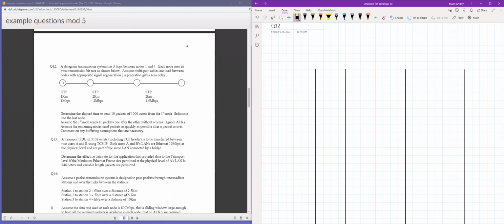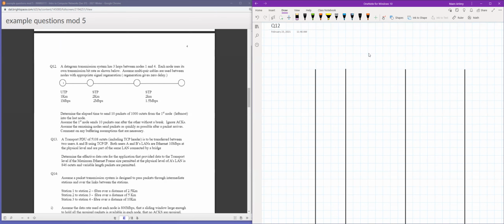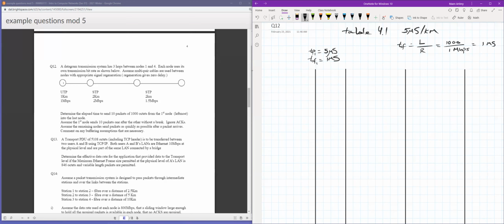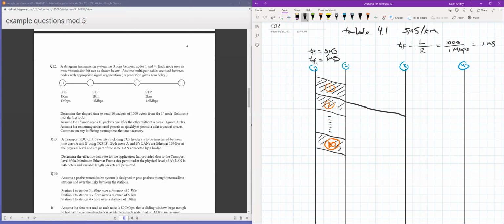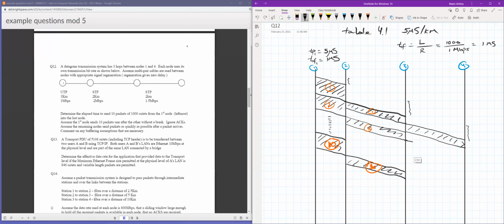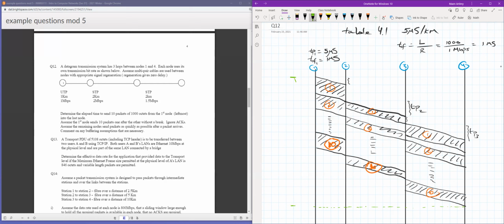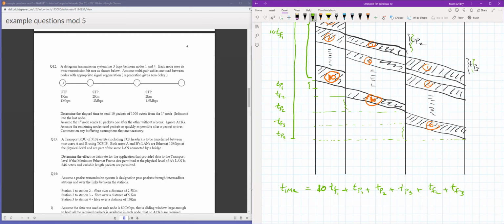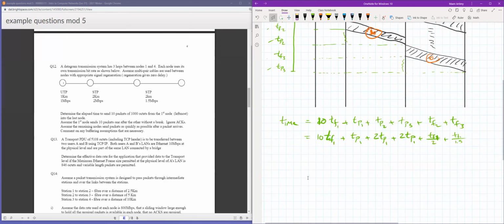Tut Q12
INWK6111